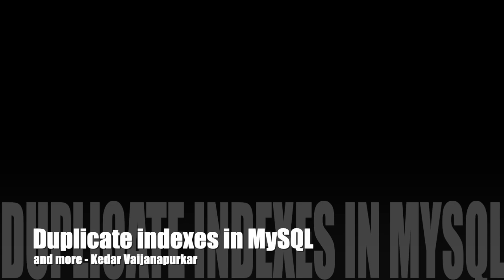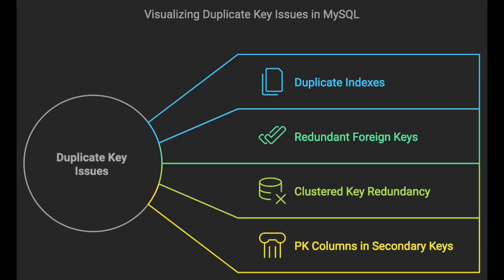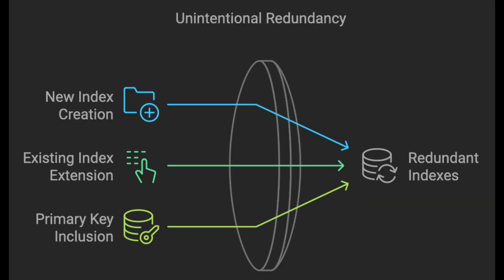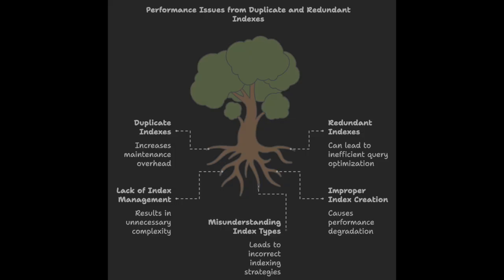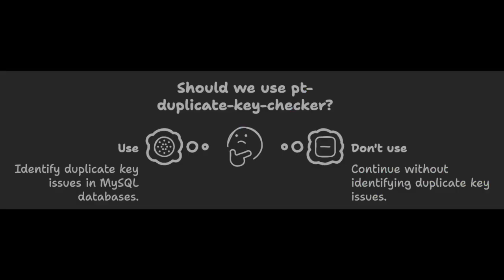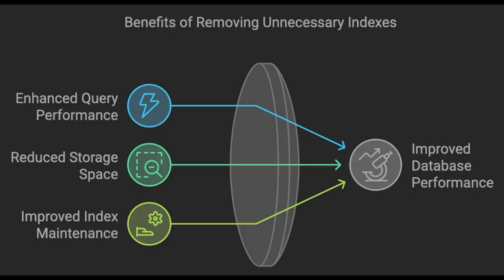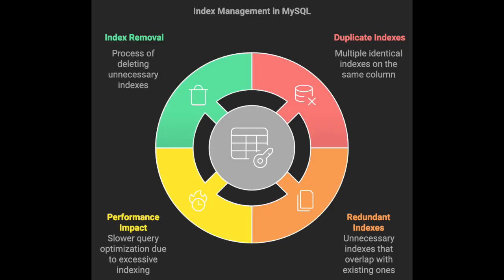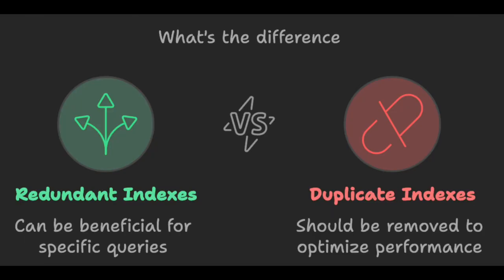Duplicate indexes in MySQL and more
In this video, we dive into the topic of duplicate and redundant indexes in MySQL. Duplicate indexes, often unintentional, can degrade performance by taking up extra storage and increasing the workload on the query optimizer. We’ll explain the differences between duplicate and redundant indexes, highlight the performance impact, and share best practices for identifying and removing them. Optimizing indexes can improve query speed, reduce storage, and make index maintenance easier. Watch to learn how to streamline your database for better performance.